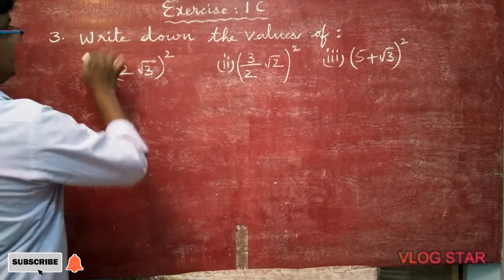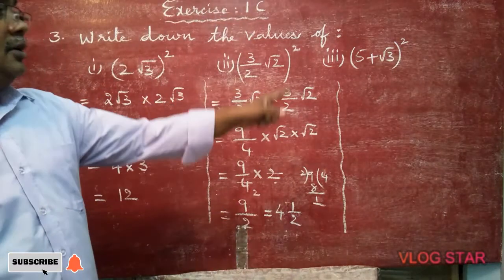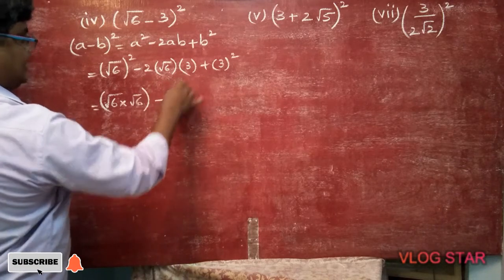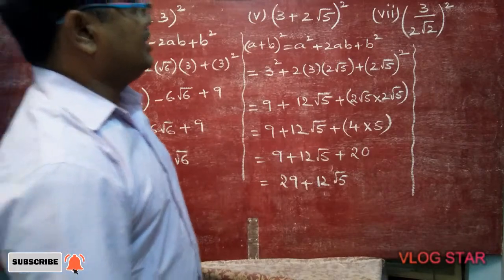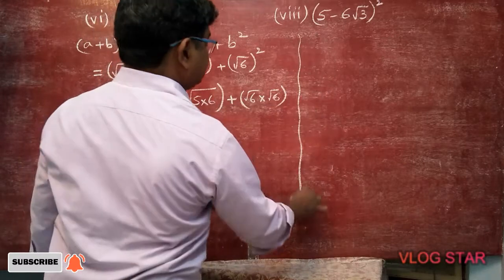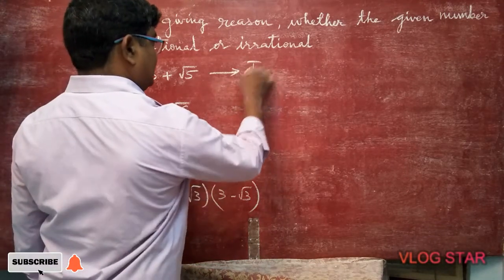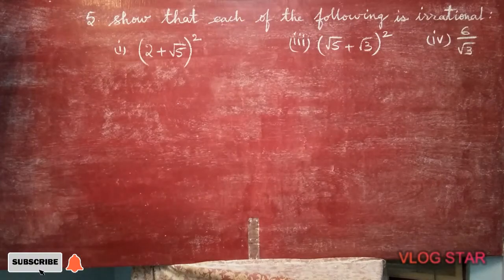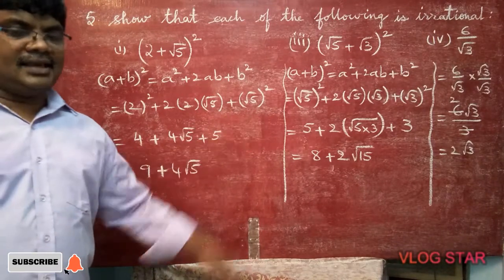Mathematics : Class 9 :- Pure Arithmetic ( Part - 5 )